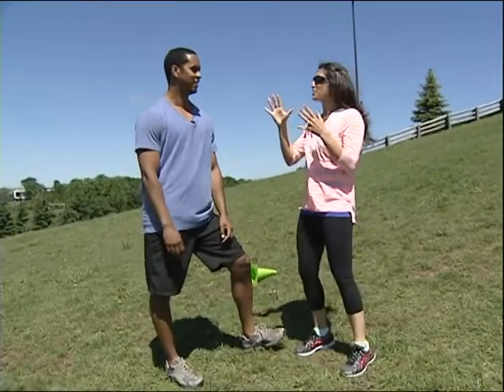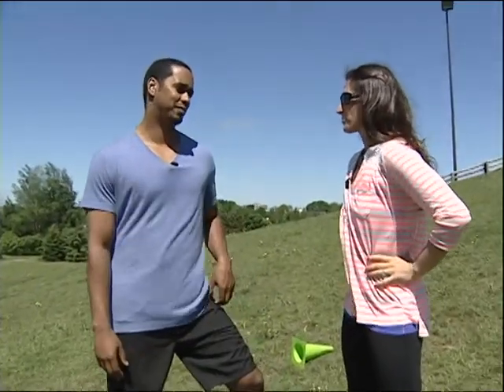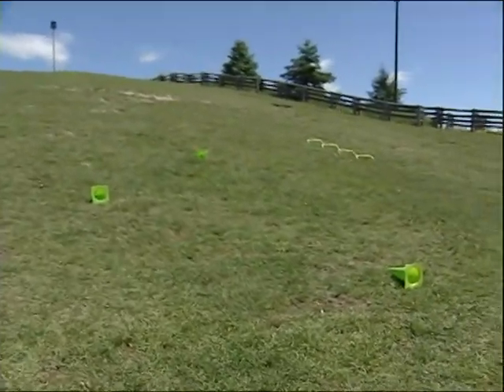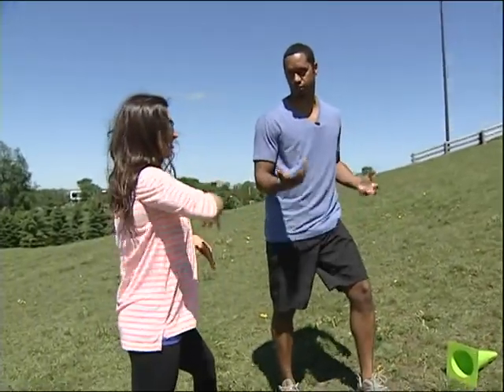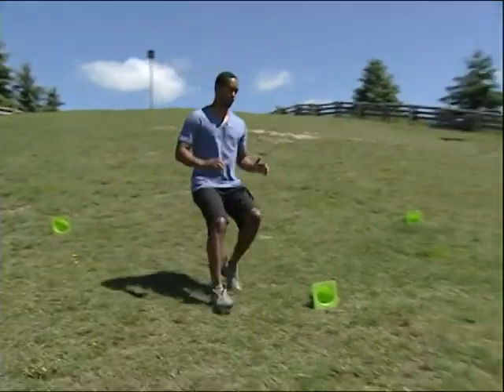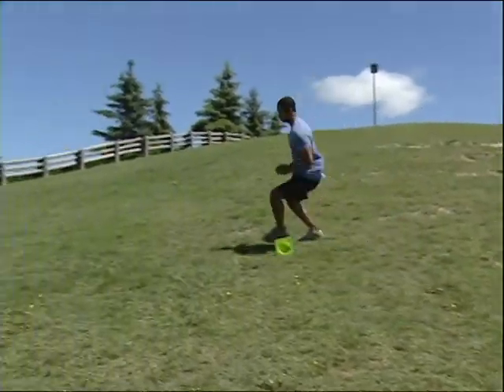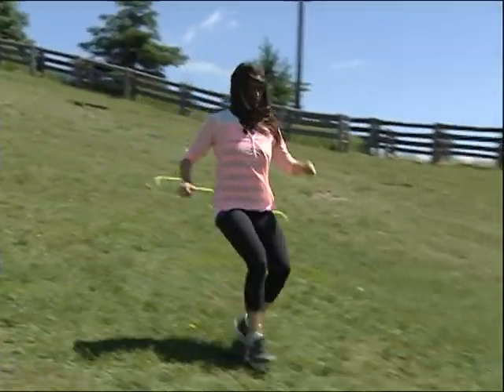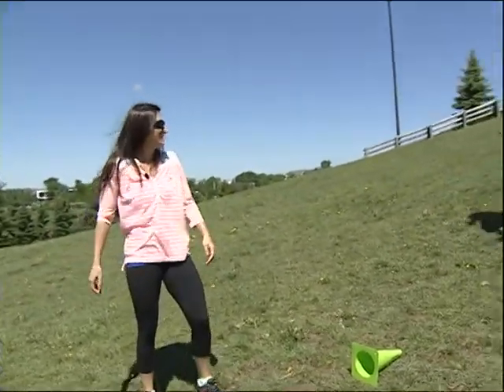Today's the Day June 26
CTV Morning Live's Lianne Laing has your Today's the Day for June 26.